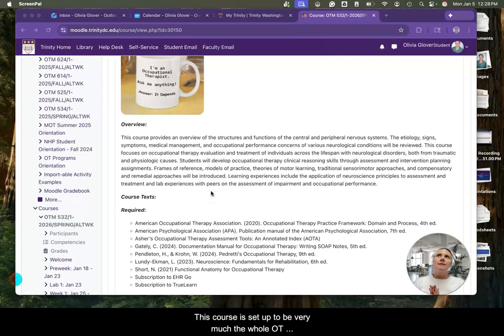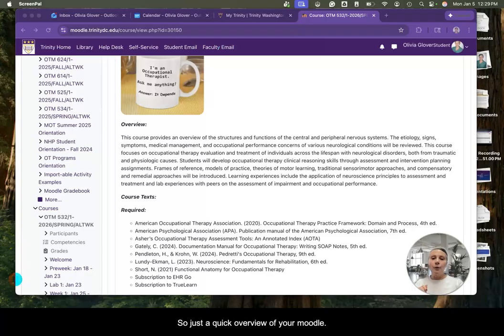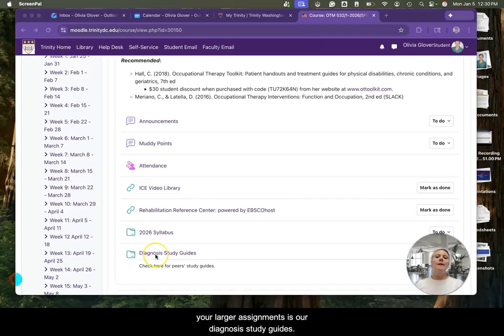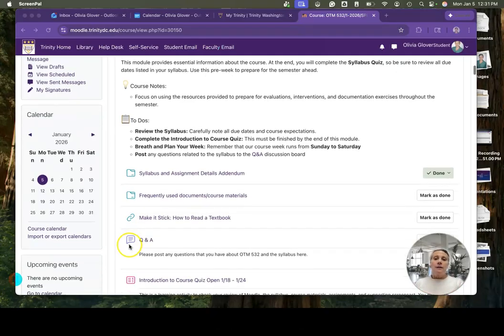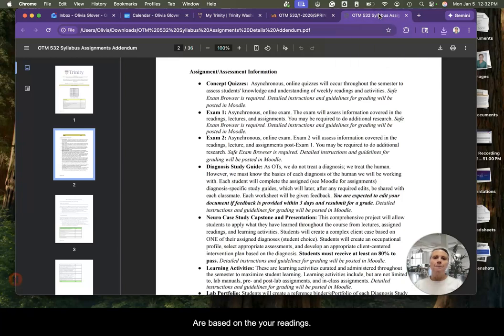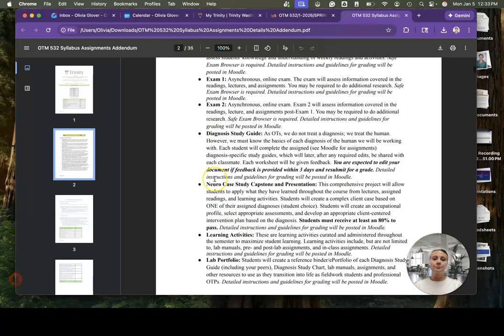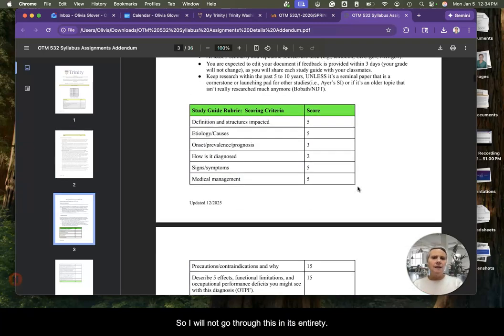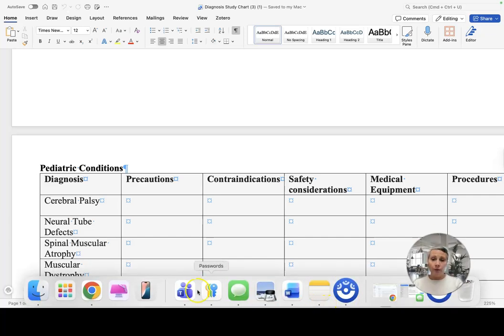OTM 532 intro